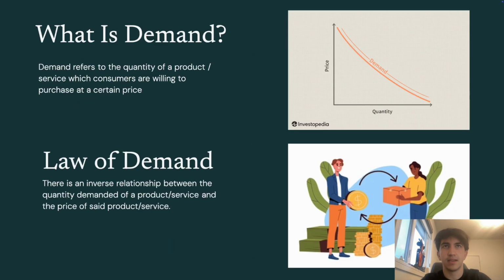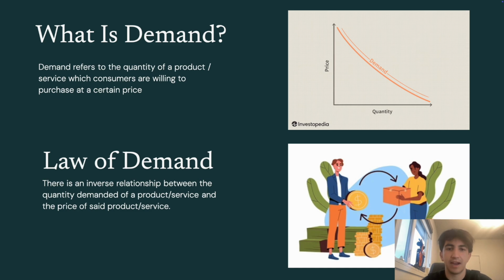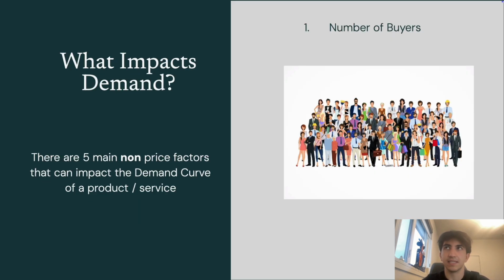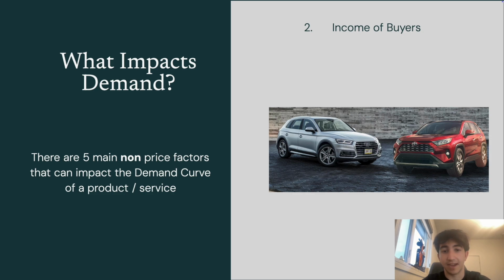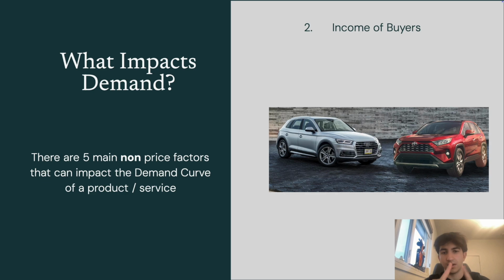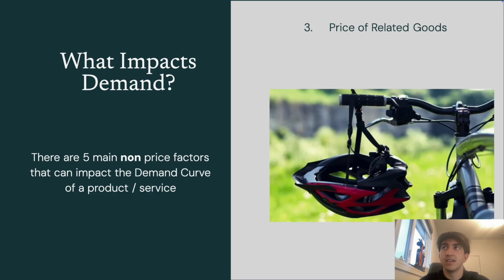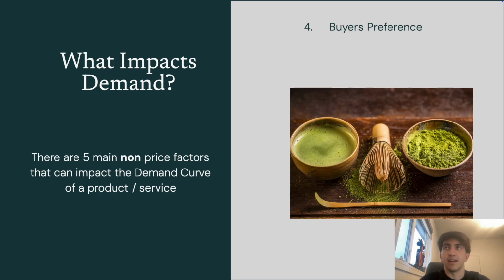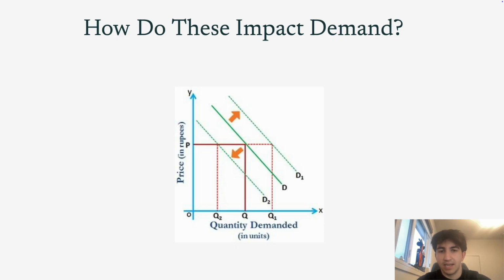Econ 102 - Demand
kritik assignment 1